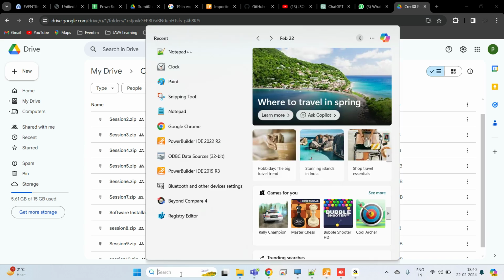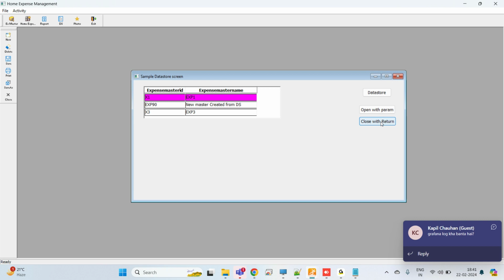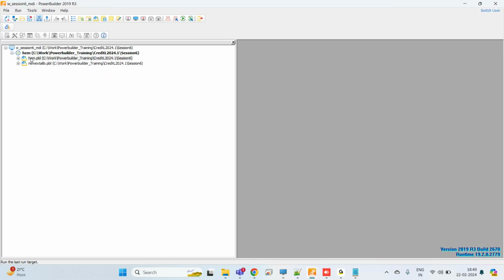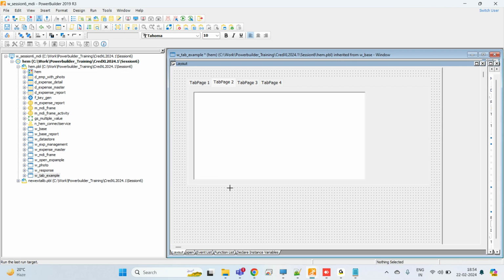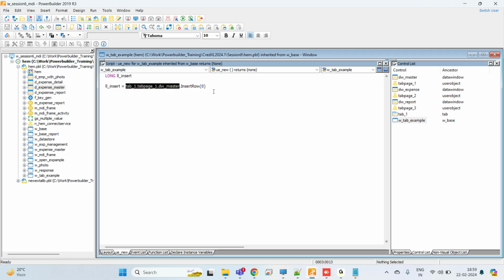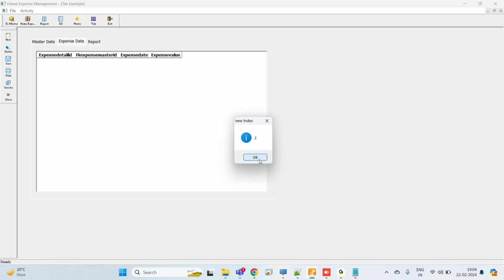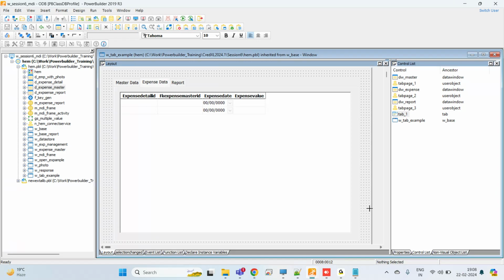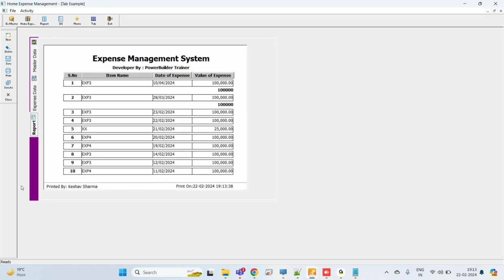14. PowerBuilder Training Day11